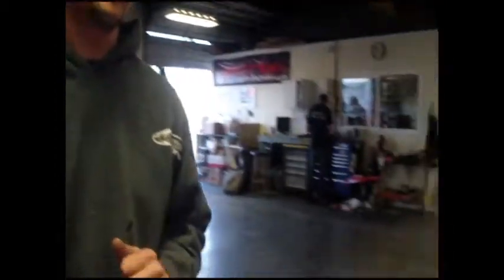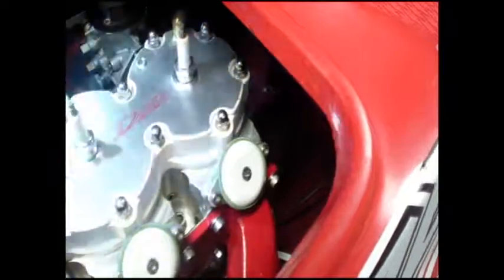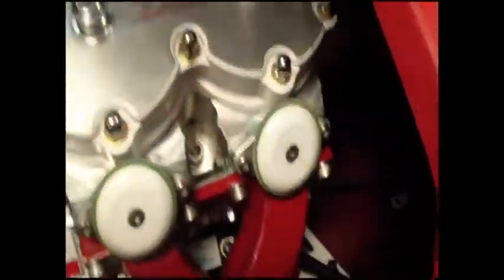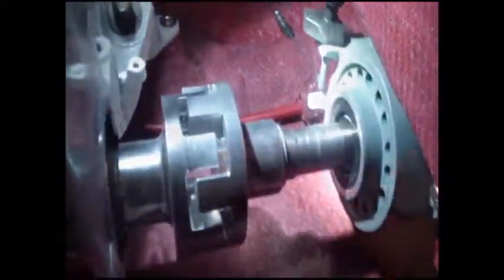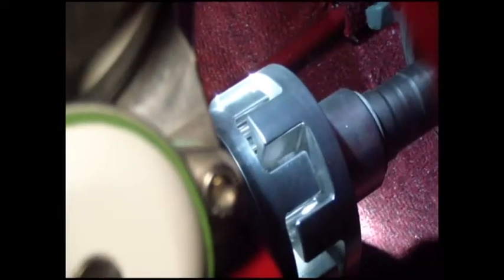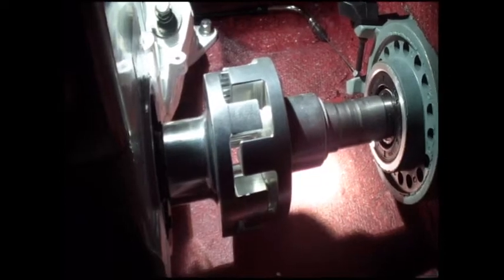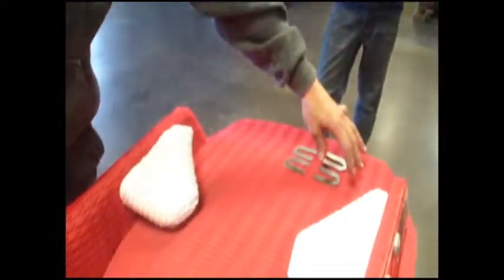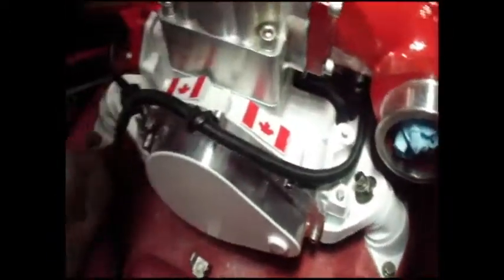Build-a-BOB: Engine Shimming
The Ski Clinic shows you how to properly shim the engine in a BOB Hull.

**Note - Be sure to shim the engine WITHOUT the coupler dampener for a accurate measurement. Do NOT forget to place the coupler dampener between the couplers once proper shims have been determined.